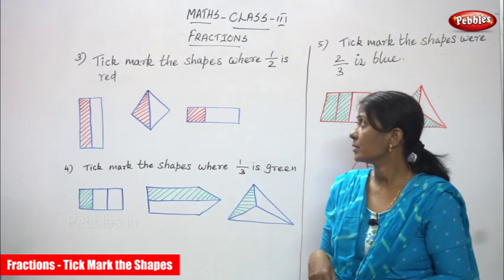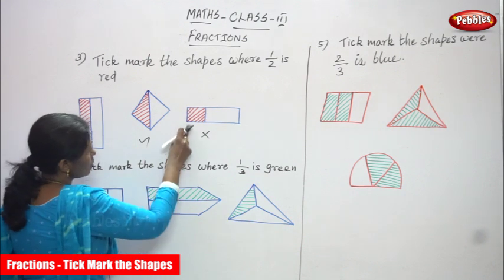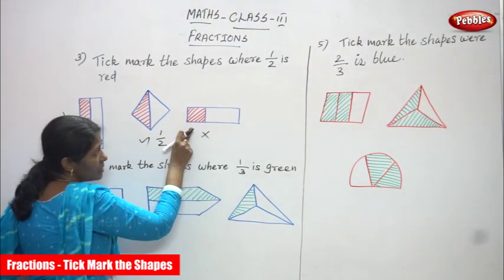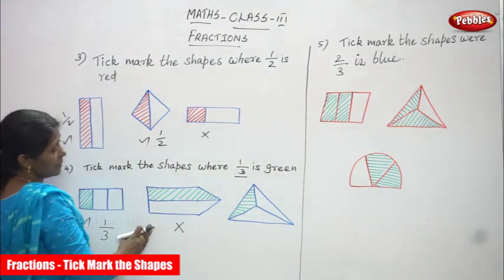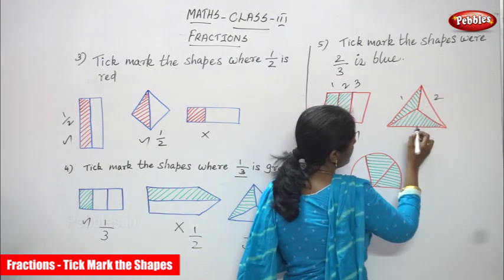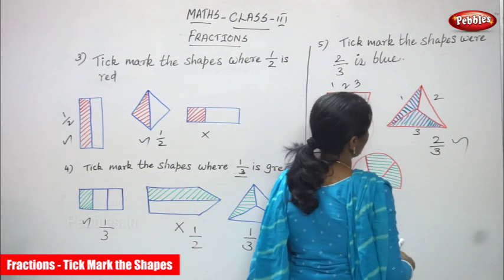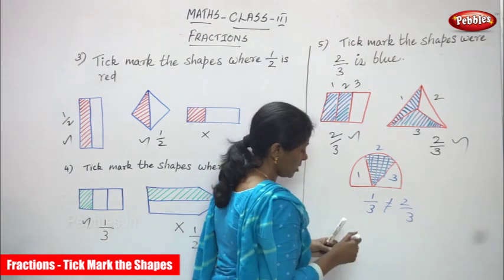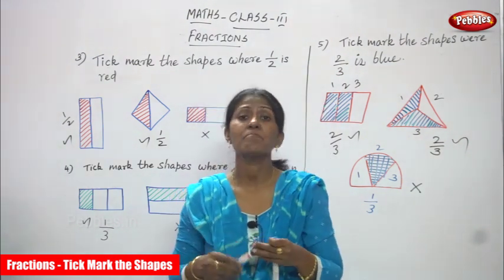3rd Std CBSE Maths Syllabus | Fractions - Tick Mark the Shapes | CBSE Maths Part-105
3rd Std CBSE Maths Syllabus | Fractions - Tick Mark the Shapes | CBSE Maths Part-105